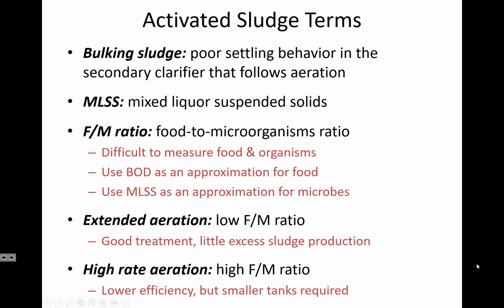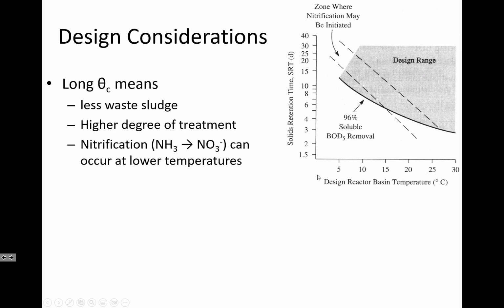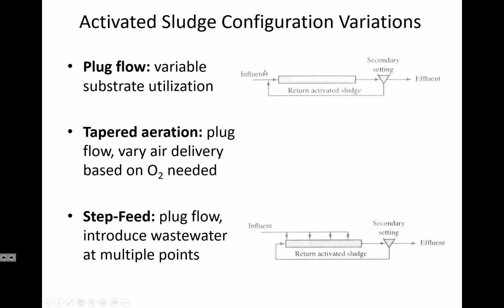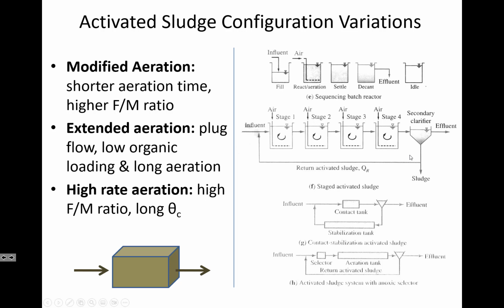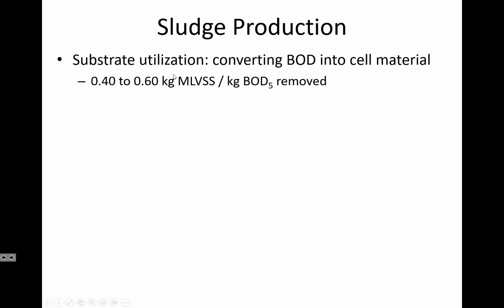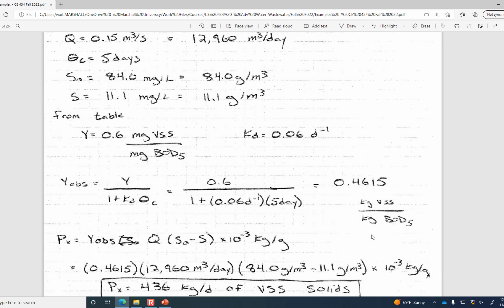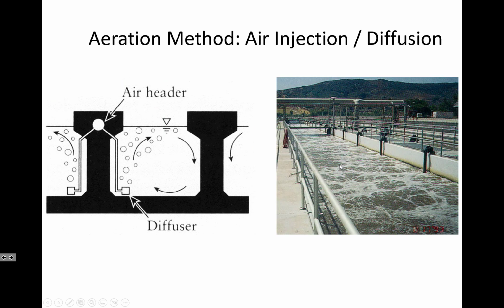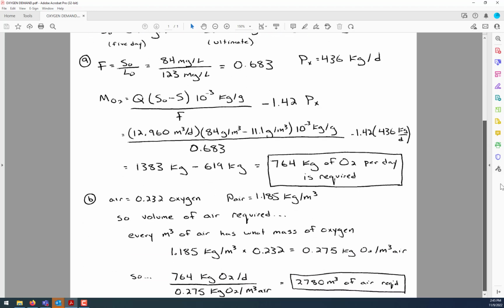Secondary Wastewater Treatment: sludge production and oxygen demand - CE 434, Class 33 (9 Nov 2022)